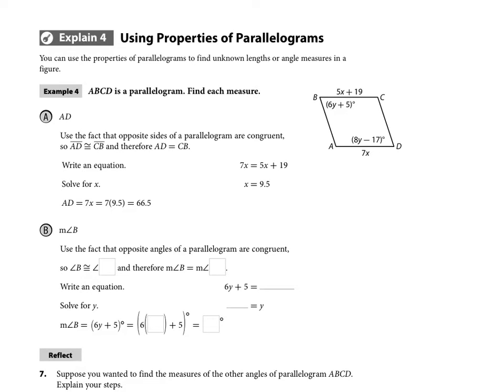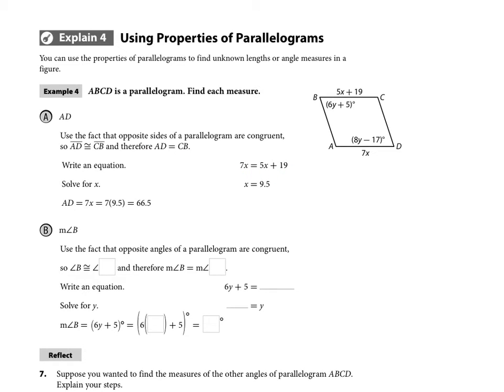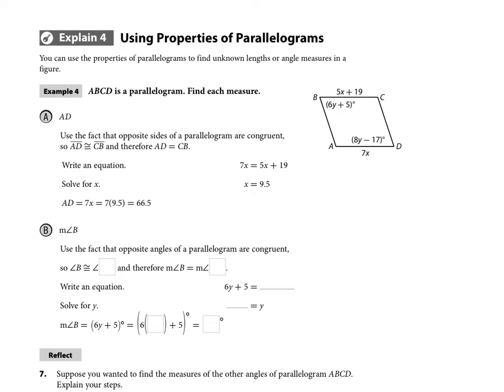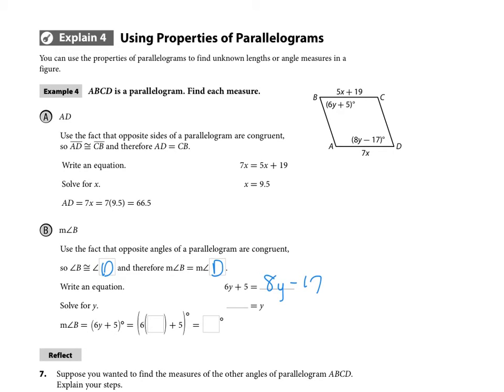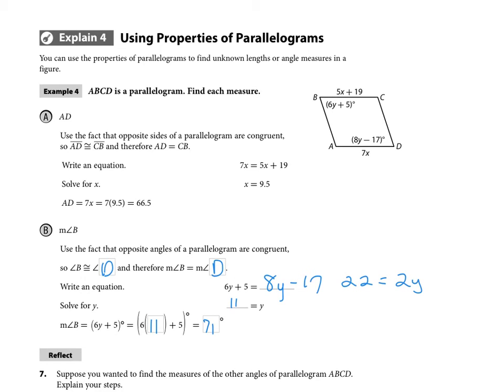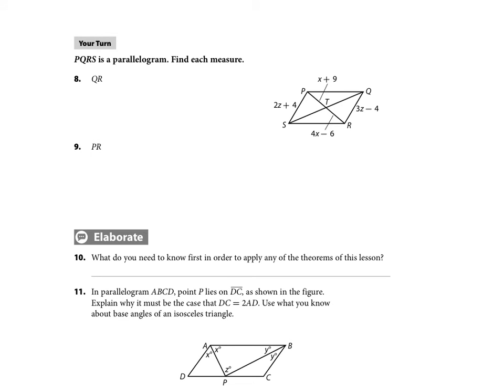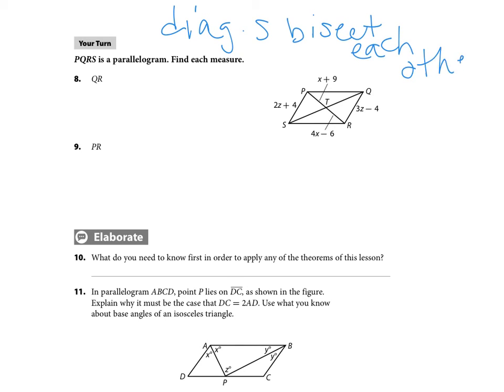Geom HMH Module 9-1B Problems